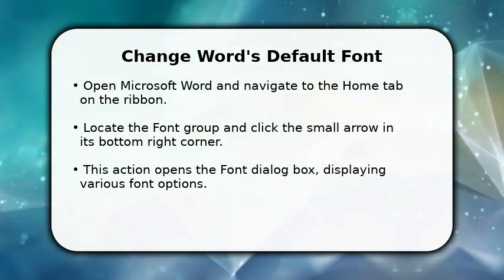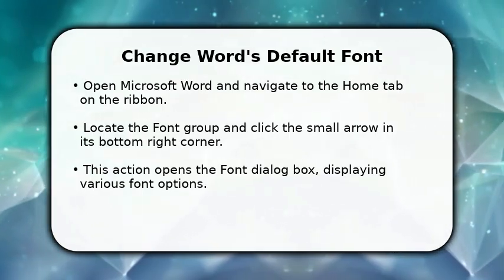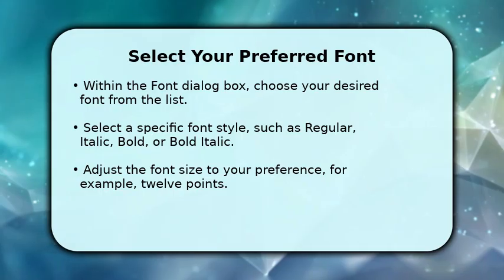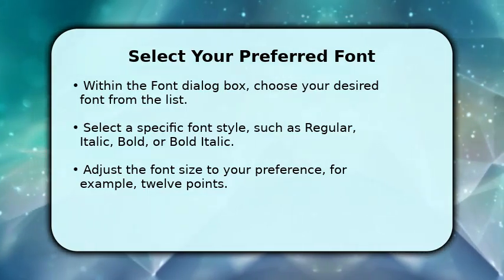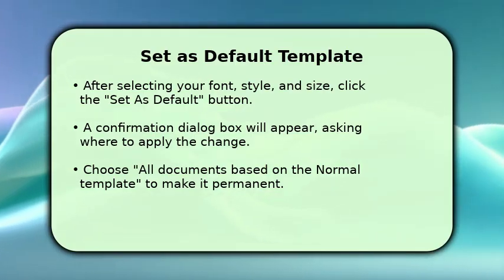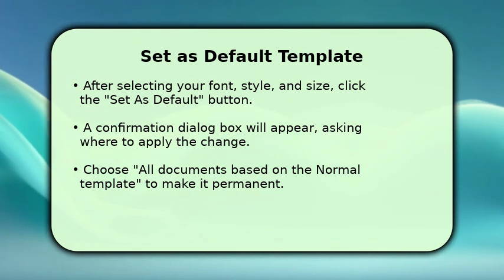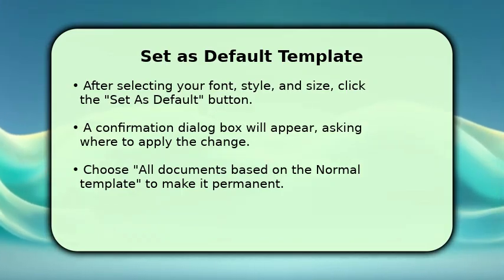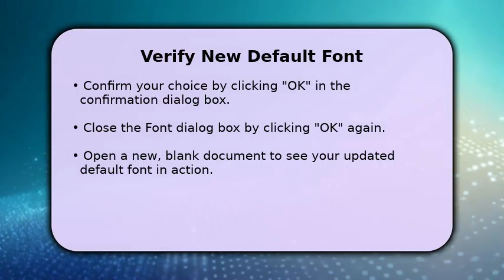How to Change Default Font Style in MS Word 2025 (Only Way)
▸ :^) Learn how to change the default font style in Microsoft Word 2025. In this tutorial, we will show you a simple way to customize your document's appearance without any complicated settings. By following these easy steps, you can make your documents look professional and unique.

ms word 2025, default font style, change font style, word 2025 tutorial, custom font styles, font customization, word default settings, change font in word, word 2025 tips